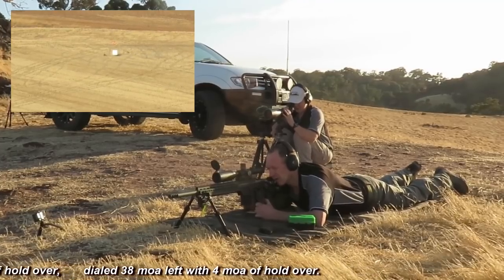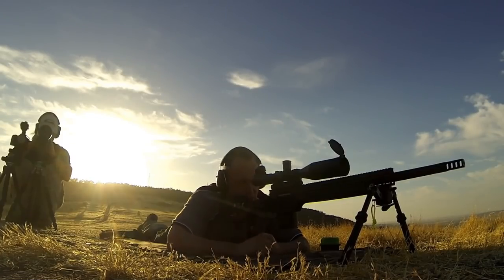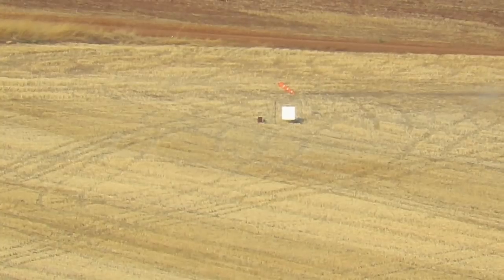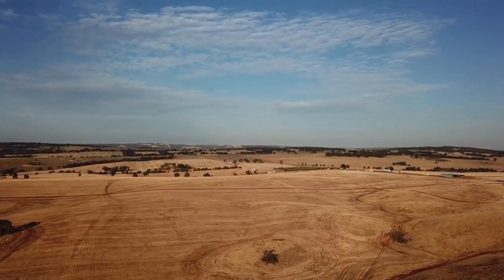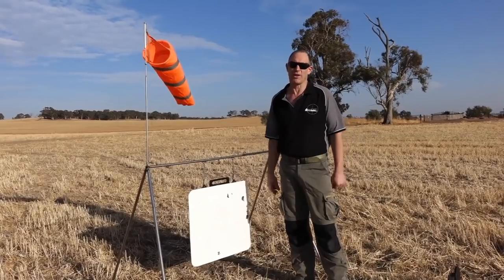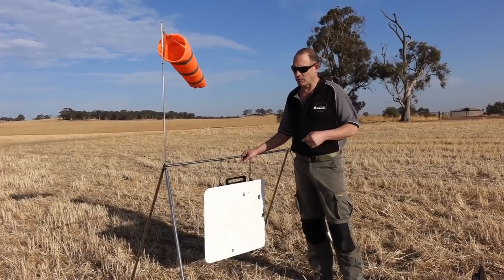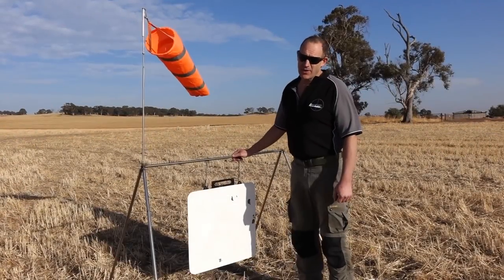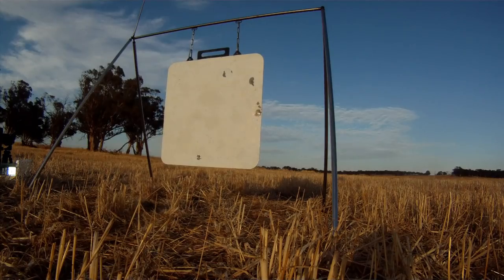.308win at 2237 yards (GC Precision Developments CWS-GEN 1 - FP)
This is a firearm provided by:
G C Precision Developments a rifle manufacturer in ACT Australia